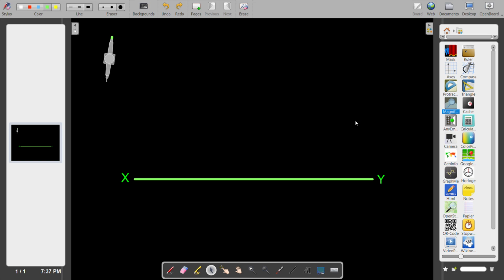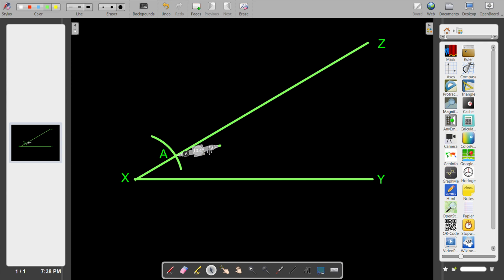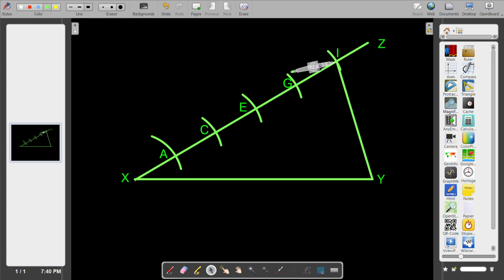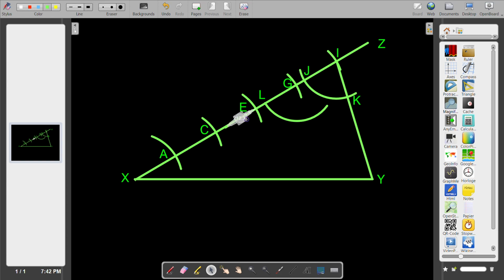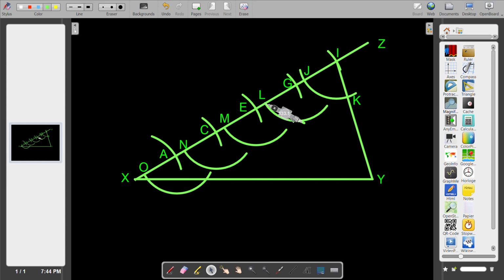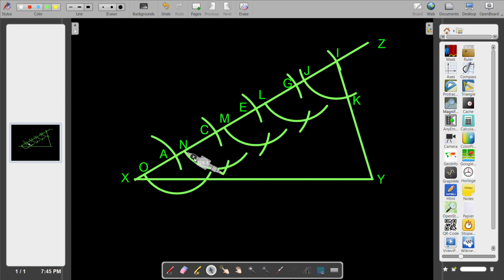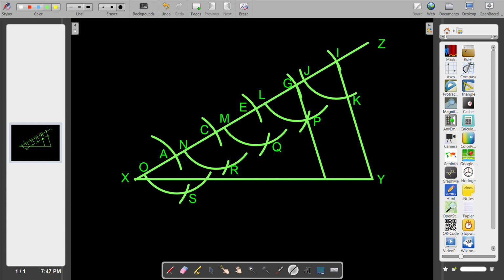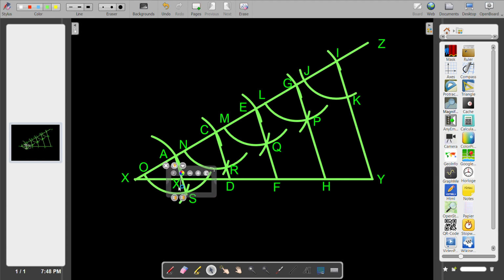Divide a line Segment into 5 Equal Parts (Eng)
Education is a way of learning and teaching about Real World and Imaginary World to survive in the Universe.